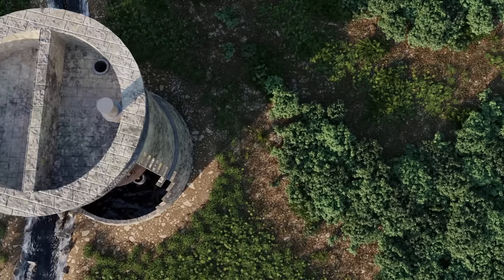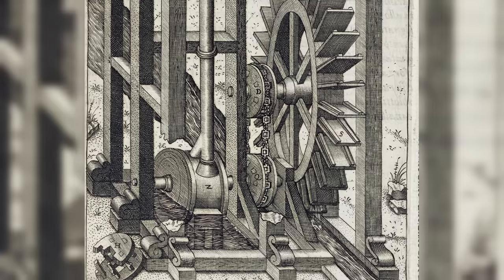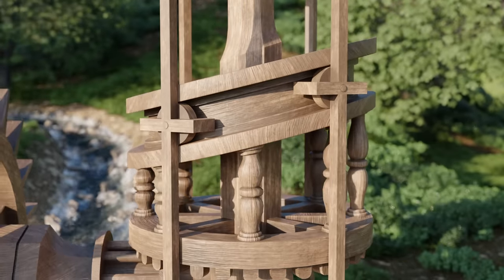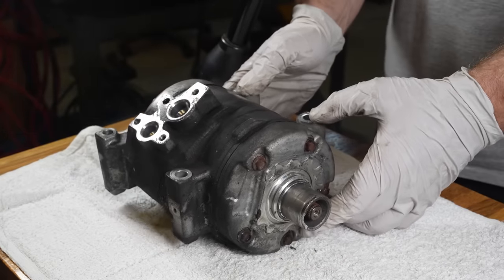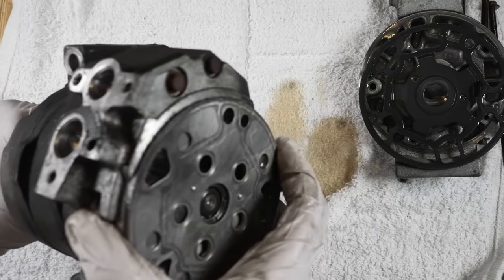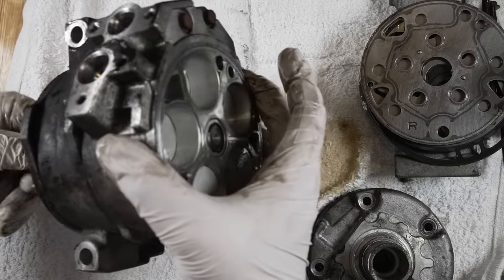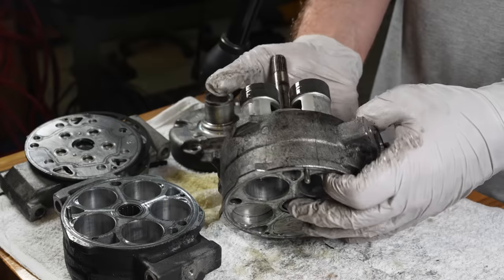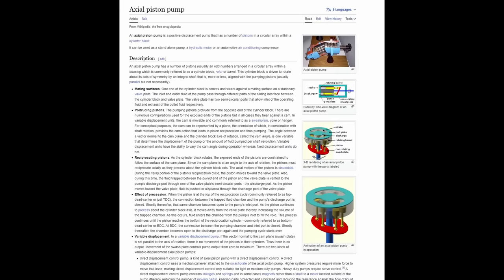How an ingenious 400 year old drawing predicted the future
Machine Thinker Tier Patrons
Adrian Van Allen
Glen Mabry
H Peter Doble
John & Becki Johnston
Paul Cleary
Paul C Whalen
Pete Dietl

Mega Fan Tier Patrons
BurningChrome
Cy 'kkm' K'Nelson
Elliot Wade
History4Real
Ian C Andersen
Jared Jeanotte
John Vogel
Pierpaolo Tofani
Scott J
Scott Roland

and Thanks to all other generous Patrons!